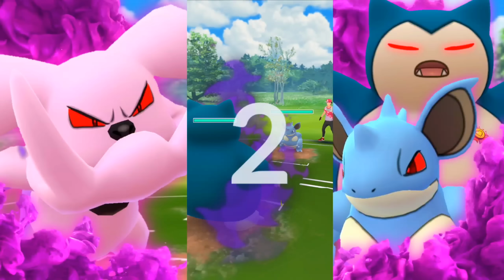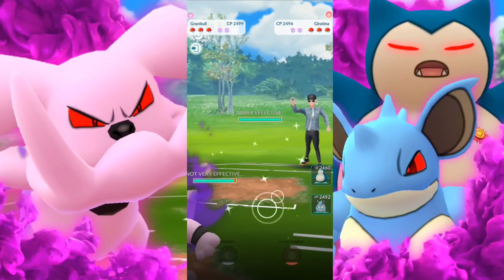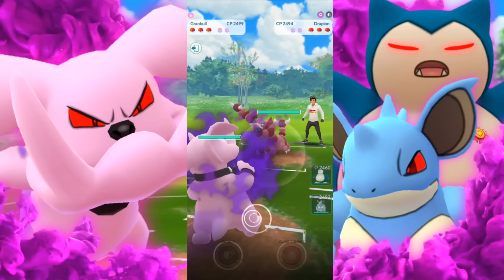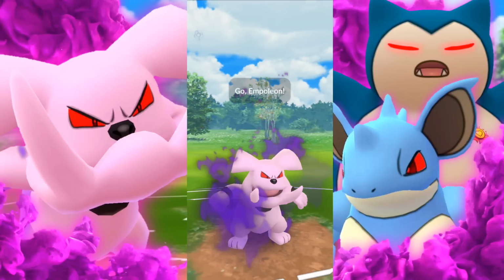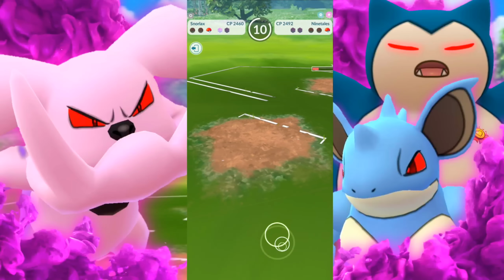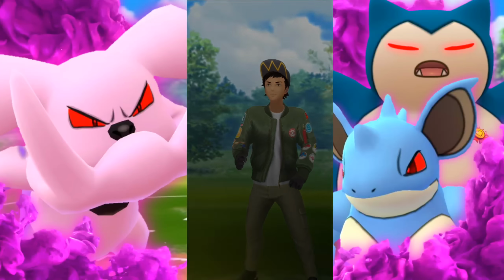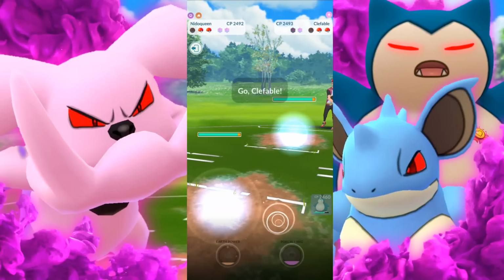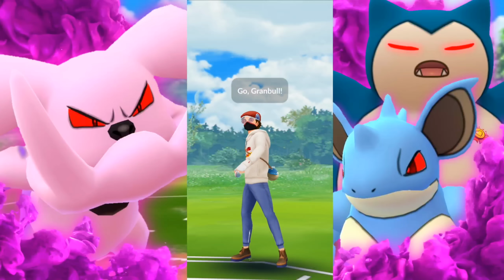Shadow Charm most OP move in Pokemon GO // Bye bye GO Battle League season 9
Last day of GO Battle League season 9!
Let's use an all shadow team and see how over powered shadow Charm is...

Current microphone